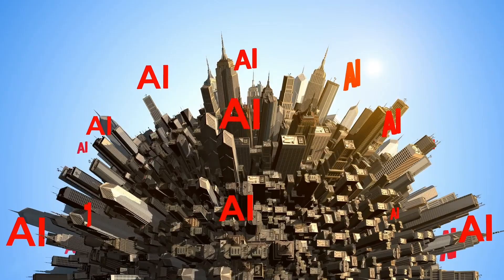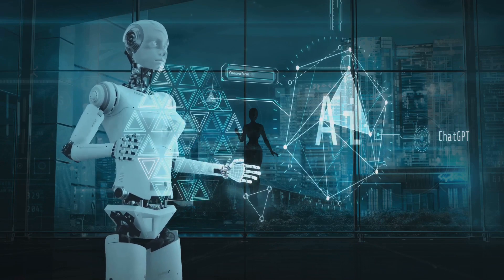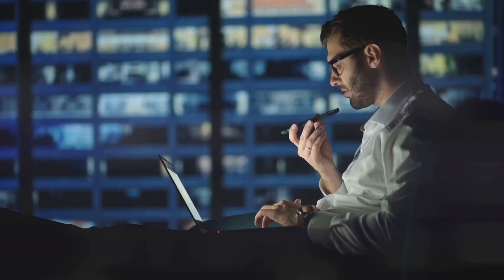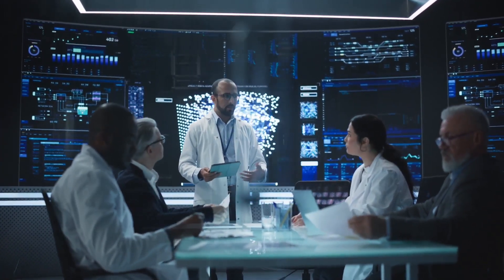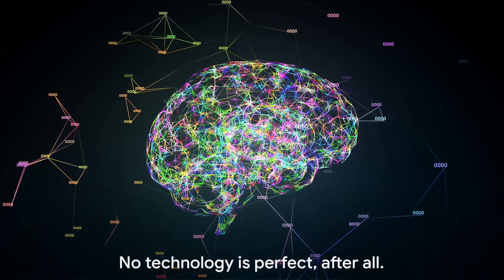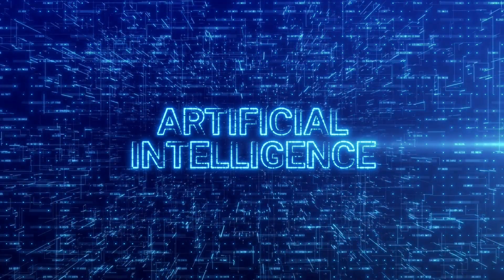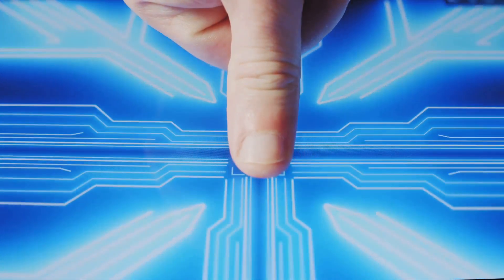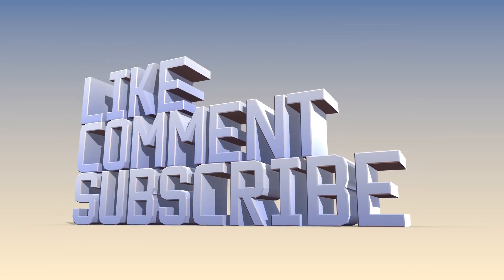The Unstoppable Rise of AI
Elevate your video creation journey with InVideo! This bonus is perfect for crafting high-quality videos, whether for YouTube, marketing, or personal projects. InVideo's AI-driven tools make video creation seamless and efficient, helping you turn your ideas into compelling videos effortlessly. Don't miss out on this opportunity to enhance your video-making experience with InVideo's advanced features.

🚀 Unleash the Power of AI: The Extraordinary Rise! 🤖

🔥 Dive into the mind-blowing world of Artificial Intelligence! Get ready to be amazed as we take you on a journey through the incredible rise of AI. 🌟

🤯 From virtual assistants to self-driving cars, AI is changing the game! Find out how it's transforming our lives and shaping our future. 🌐

📈 Discover the mind-boggling growth and potential of AI in a way that's fun and easy to understand. Get ready for the future! 🚗💡

00:00:00 Introduction to Artificial Intelligence
00:01:04 The Evolution of Artificial Intelligence
00:03:18 Impact of Artificial Intelligence
00:05:30 Future of Artificial Intelligence
00:07:13 Conclusion